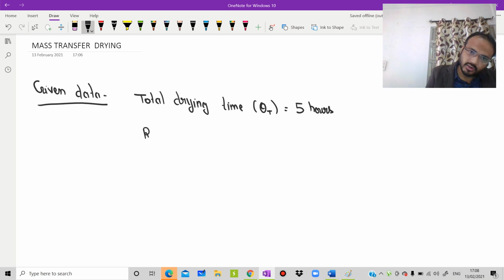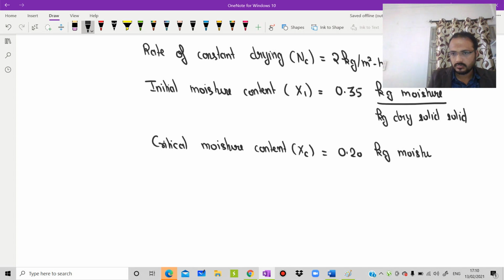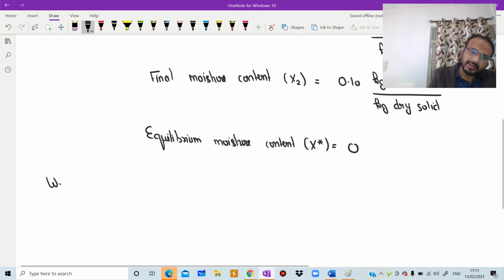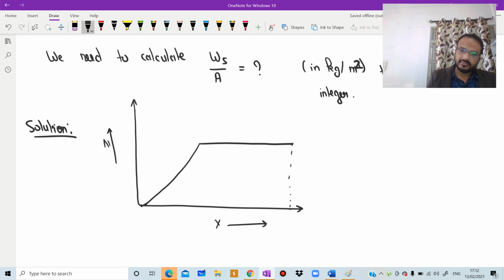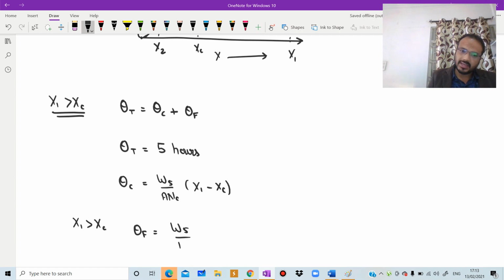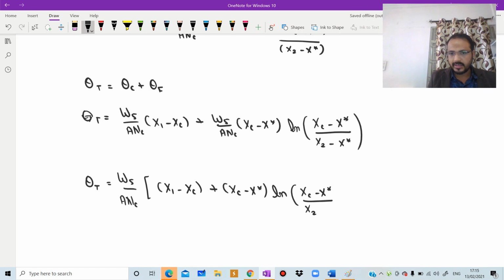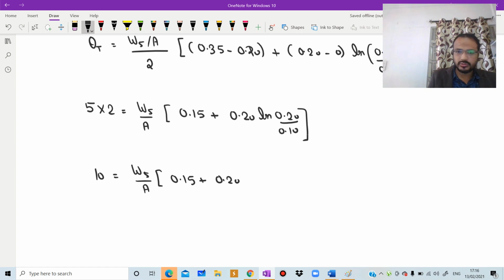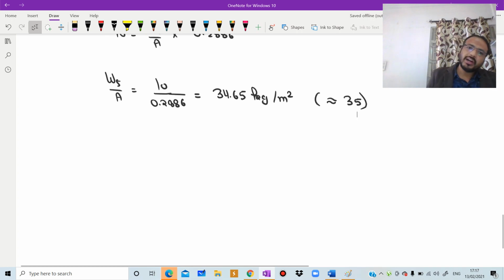GATE CHEMICAL SOLUTION 2021 BY GAMA SIR | MASS TRANSFER | DRYING | ERP BHOPAL